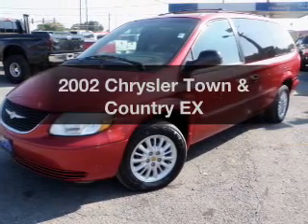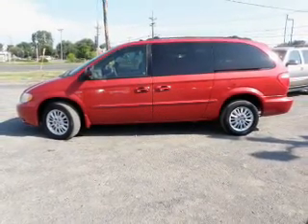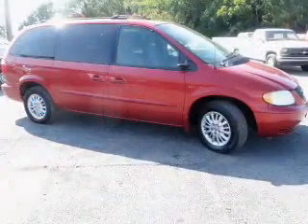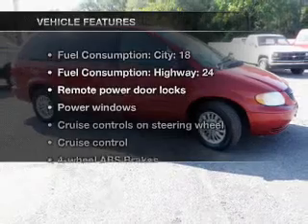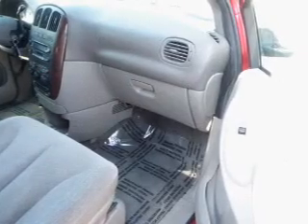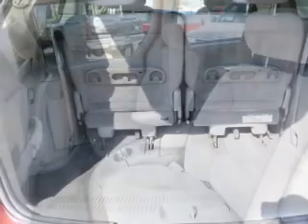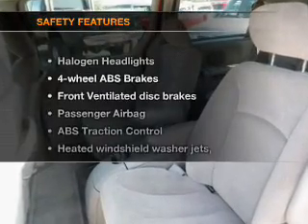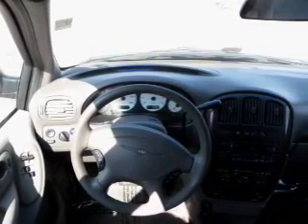2002 Chrysler Town & Country - Winchester VA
Year: 2002
Make: Chrysler
Model: Town & Country
Trim: EX
Engine: 3.8 liter 6 cylinder 12 valve
Transmission: 4-Speed Automatic
Color: Red
Mileage: 145906
Address:
3302 Valley Pike